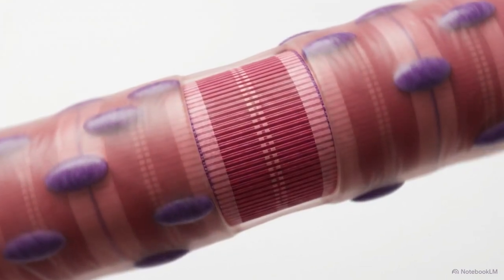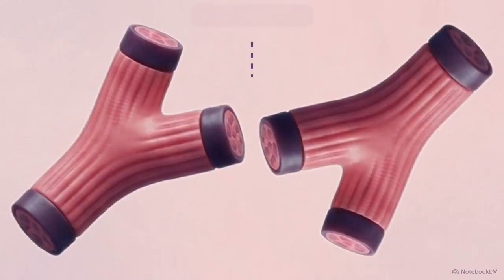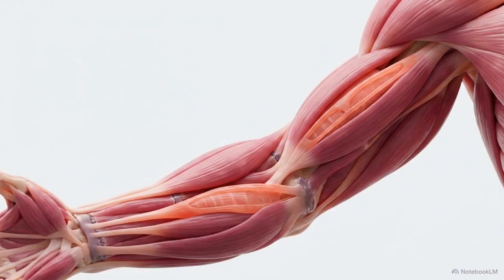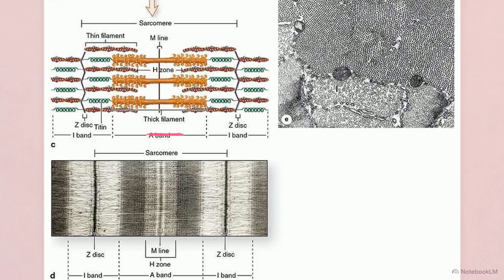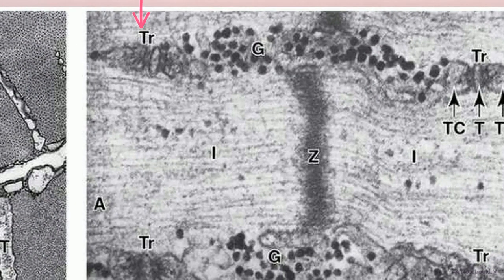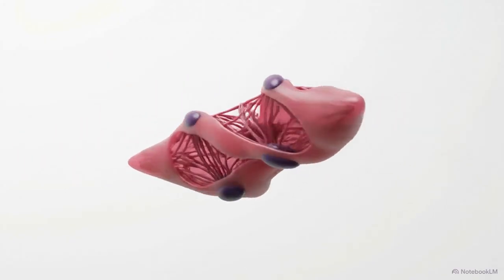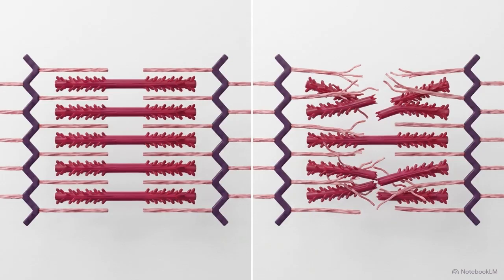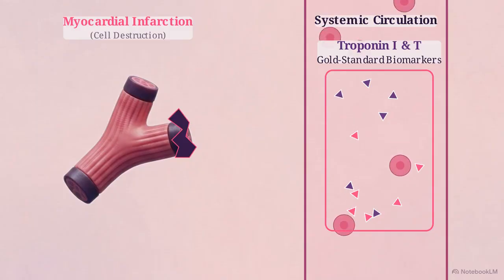MUSCLE TISSUE | Histology Masterclass (Junqueira Based)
Welcome back to Dr Seven channel .
In this lecture, we are breaking down Muscle Tissue block by block, mapped directly out of the gold standard textbook, Junqueira’s Basic Histology.
Muscle tissue is the engine of human movement and physiological constriction. In this masterclass, we strip away the dense textbook prose to deliver a sharp, visually precise blueprint of the structural types, contractile apparatuses, and molecular cross-bridge pathways that drive movement. Whether you are preparing for your medical school block exams or locking down high-yield USMLE board points, this comprehensive breakdown provides the absolute clarity you need.
🗺️ What We Cover:
The Three Typology Blocks: A definitive structural comparison of Skeletal (multinucleated, peripheral nuclei), Cardiac (branched, central nuclei, intercalated discs), and Smooth (fusiform, corkscrew nuclei) muscle lineages.
The Sarcomere Architecture: Deconstructing the ultrastructure of striated muscle block by block—from Z-line to Z-line, mastering the shifting mechanics of the I-band, A-band, H-zone, and M-line during the sliding filament mechanism.
Excitation-Contraction Coupling: Navigating the internal microanatomy of calcium delivery—contrasting the Triad system in skeletal muscle with the Diad system in cardiac muscle cells.
Smooth Muscle Molecular Mechanics: Unraveling how non-striated contraction functions in the absence of troponin, detailing the role of Calmodulin, Myosin Light Chain Kinase (MLCK) phosphorylation pathways, and Dense Bodies.
Regeneration & Fibrosis Blocks: Evaluating the tissue's repair capacities—from the active satellite cells of skeletal frames to the fibroblastic scarring of cardiac necrosis and the active mitotic capacity of smooth layers.
Clinical High-Yield Correlates: Connecting microscopic layouts directly to board-favorite pathology—including Duchenne Muscular Dystrophy (DMD), Myasthenia Gravis, Rigor Mortis, and the diagnostic tracking of Troponin I and T following myocardial infarction.
💡 About Dr Seven Medical Academy:
We strip away the academic fluff to bring you high-density, visually precise medical lectures based directly on your core medical textbooks. No shortcuts—just pure, structured, conceptual mastery designed for the modern medical student.